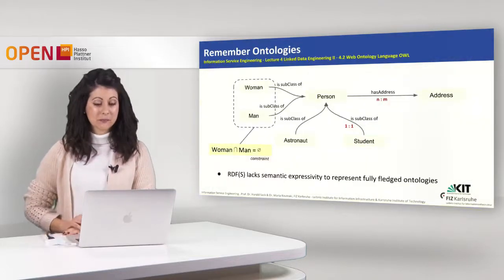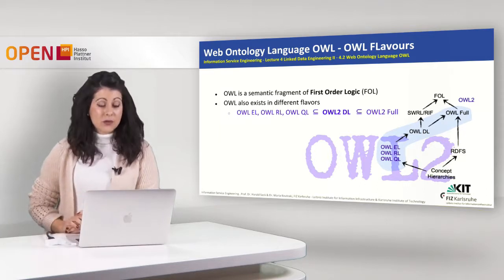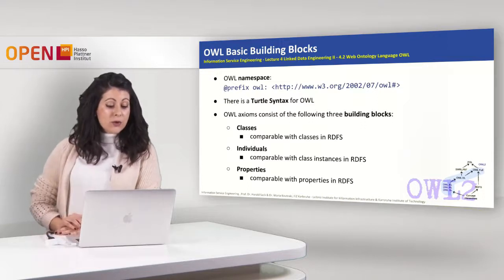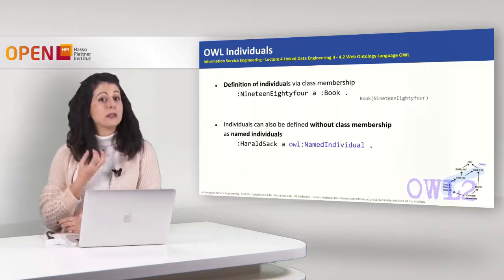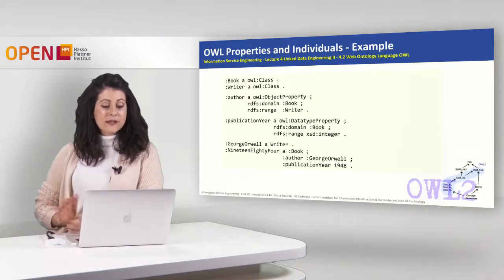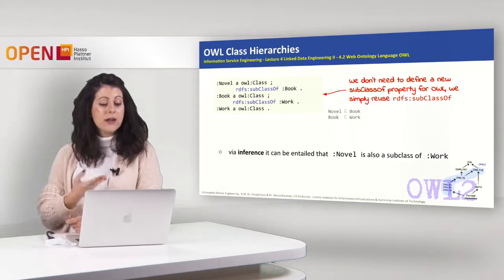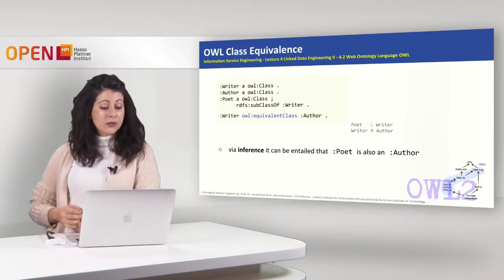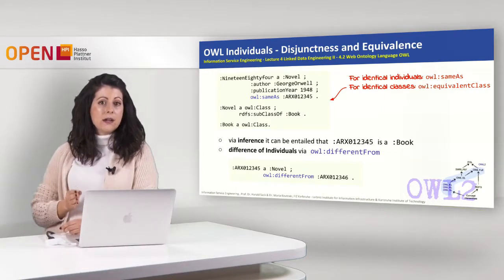4.2 Web Ontology Language OWL I